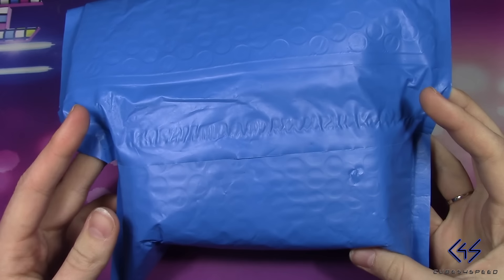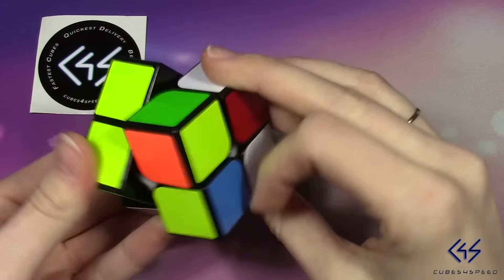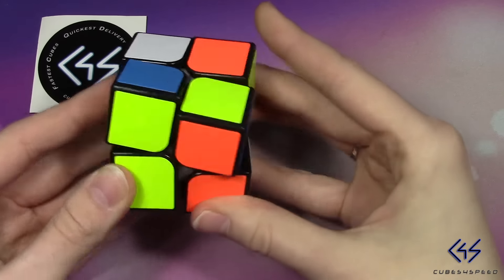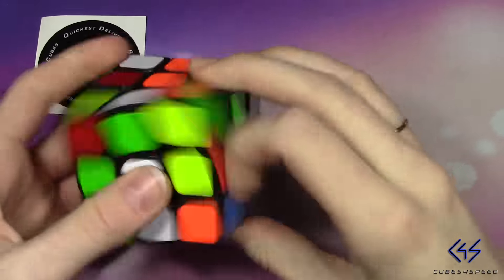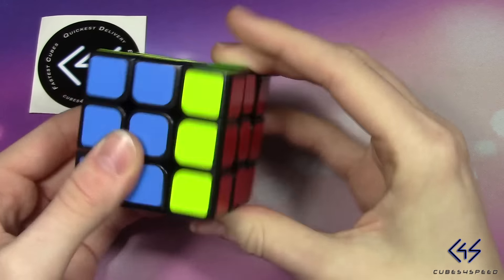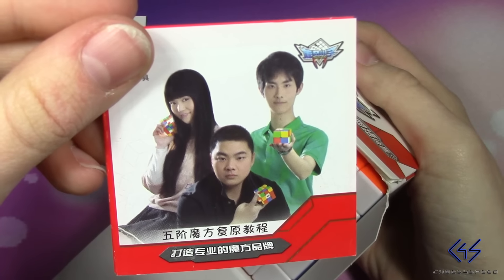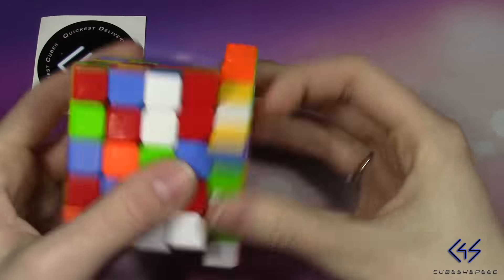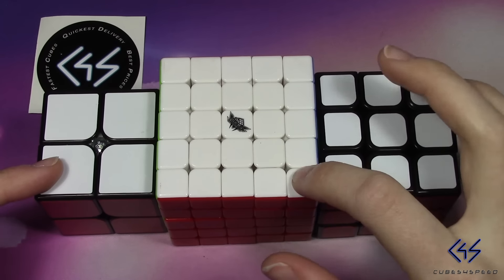3 Cube Unboxing | Cubes4Speed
Also follow JustKeepCubing on Instagram @JustKeepCubing

JustKeepCubing